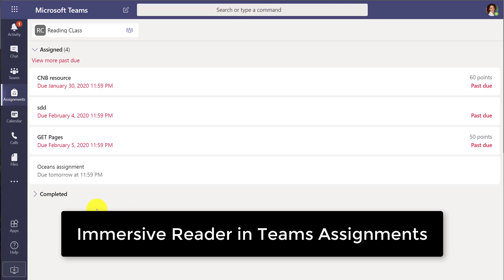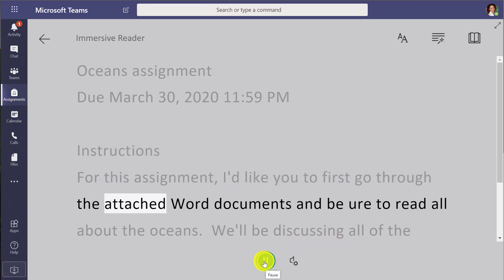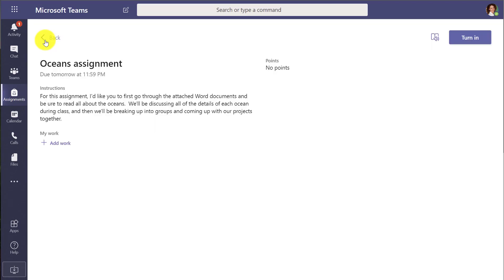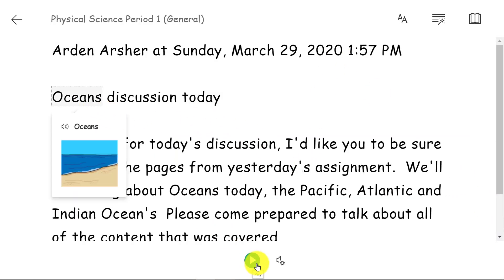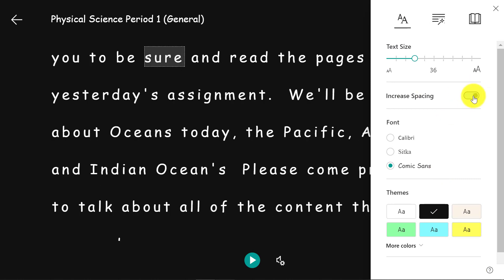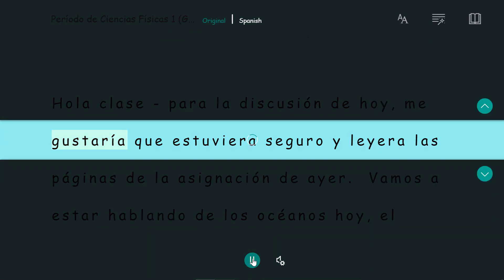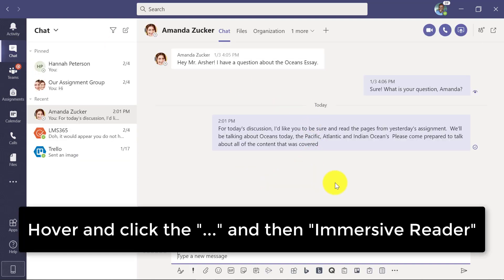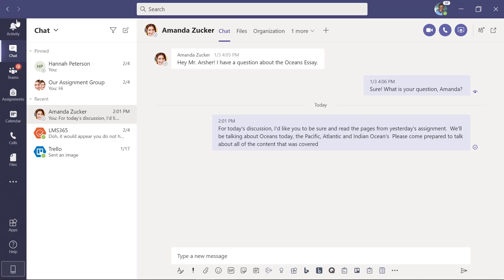How to use Immersive Reader in Microsoft Teams - Assignments, Posts and Chat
A step-by-step tutorial on how to use the Immersive Reader in Microsoft Teams.  In Microsoft Teams Assignments, for message Posts, and Chat.  Ensure inclusion and Accessiblity for your class and staff with the Immersive Reader in Teams.

The Immersive Reader was inclusively designed to help all students with reading, including those with dyslexia, ADHD, non-native speakers, and vision impairments.

Quick Tip Videos to Learn about the different inclusive classroom capabilities. Playlists to go through – 1-2 minute how to videos